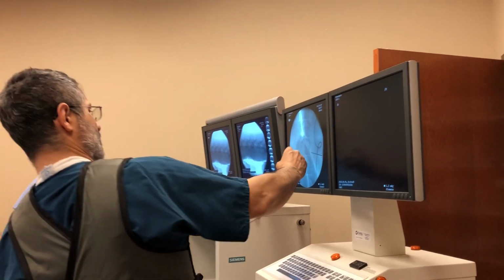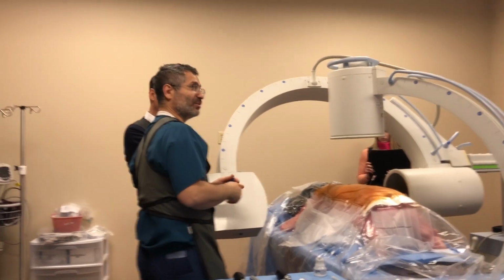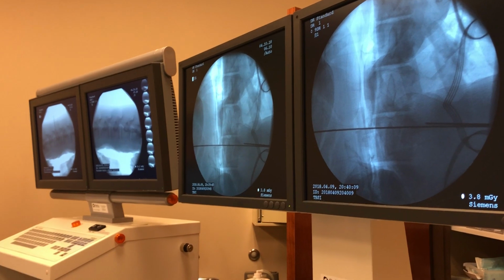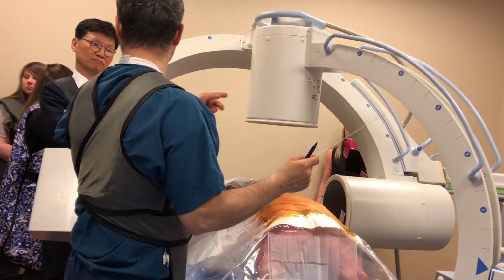Purcine model for training of minimally invasive spine surgery and Osseal anatomy of the Pig spine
A comparative anatomical study to create a model  for teaching minimally invasive spine to surgeon,
If we consider and understand the differences we can use them actually to our advantages, for example Pigs have shorter and bigger pedicles so they are ideal to learn percutaneous screw placement